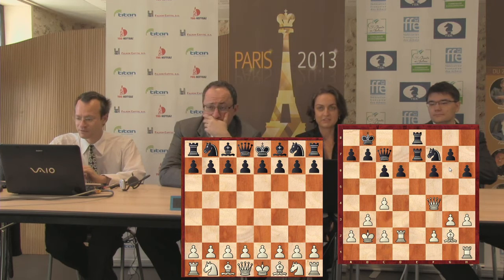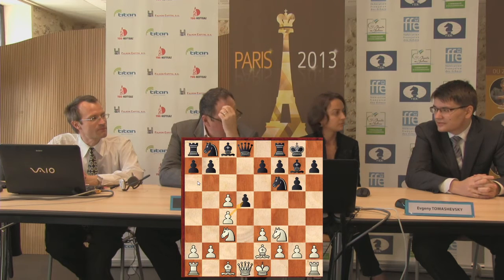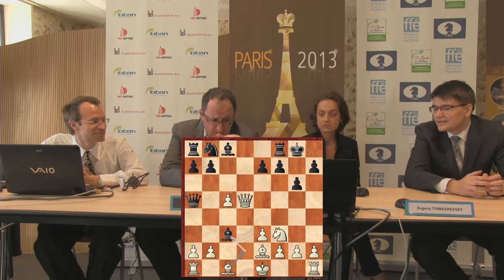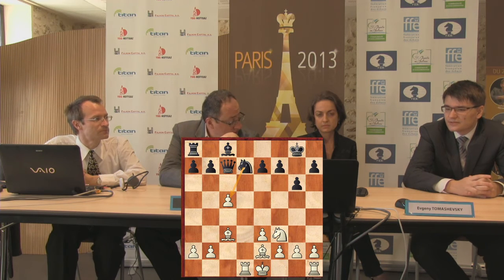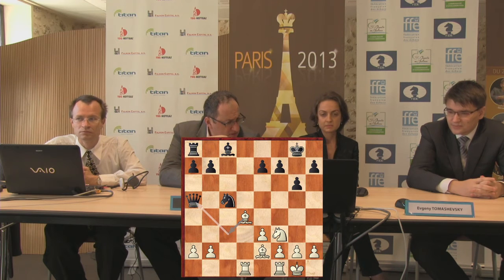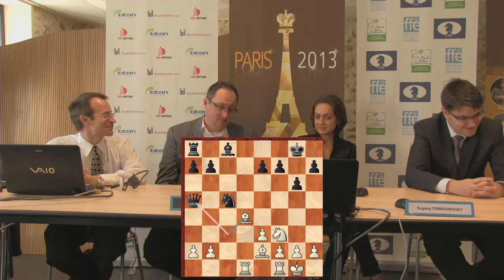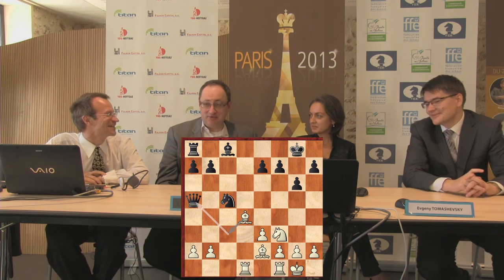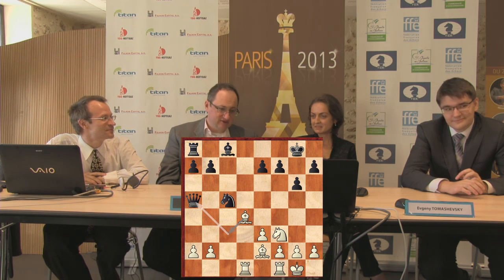Round 2: Tomashevsky (RUS) 1/2-1/2 Gelfand (ISR)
FIDE Grand Prix 2013, Paris, France